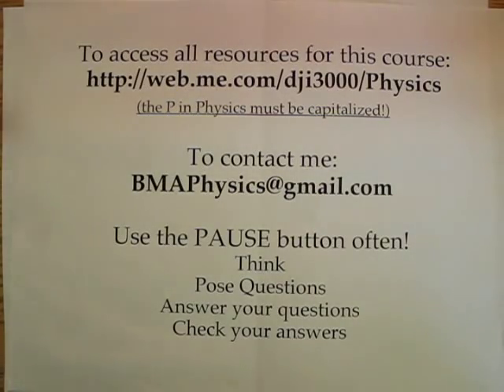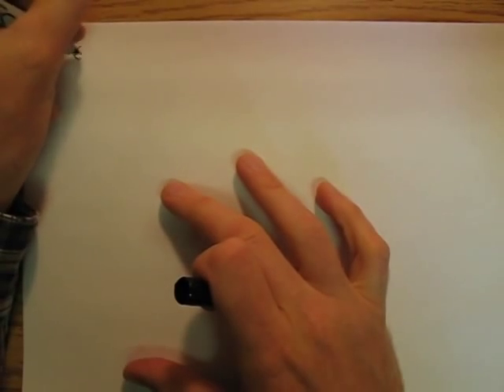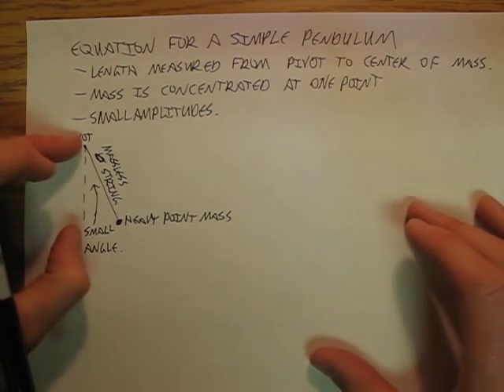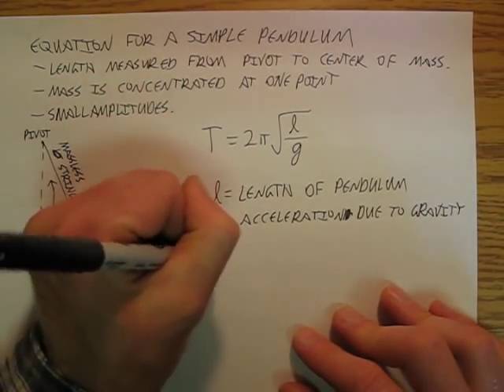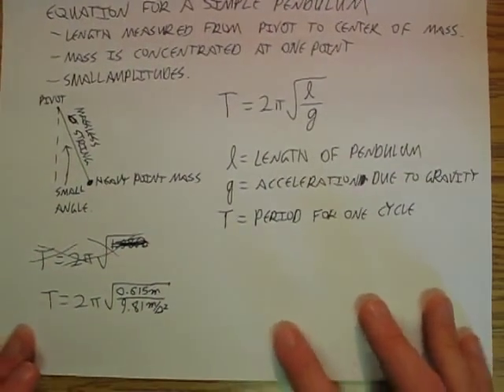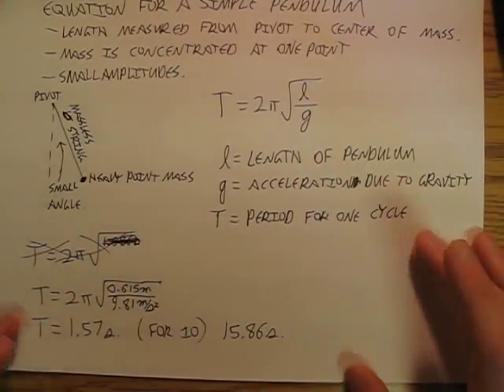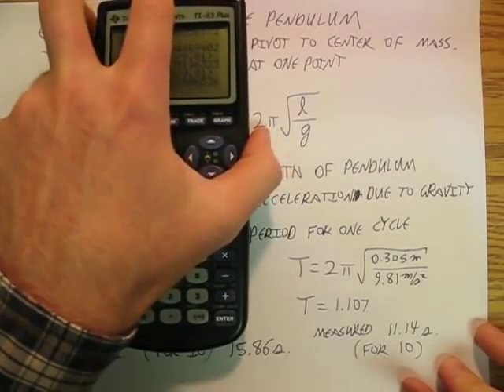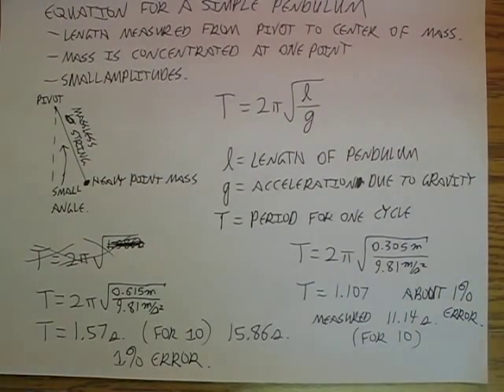BMAPhysics 11g Equations for a Simple Pendulum.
Equations for a Simple Pendulum.